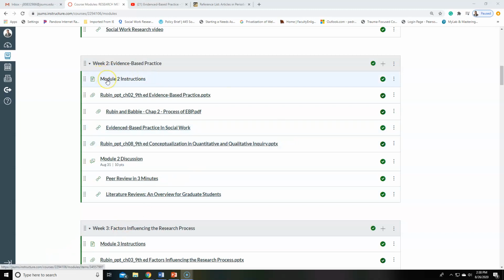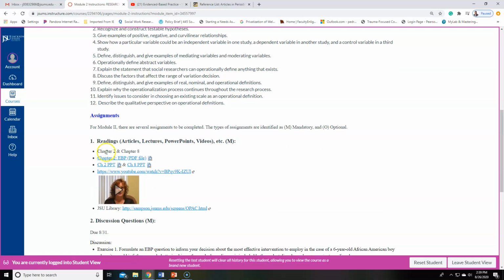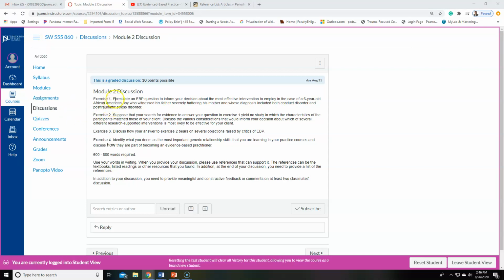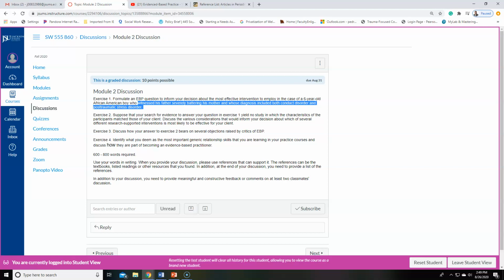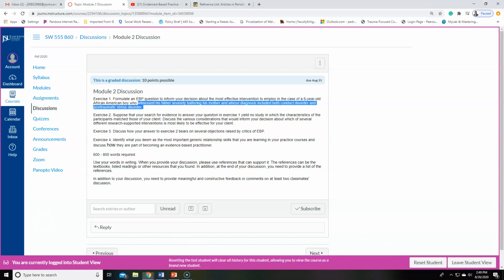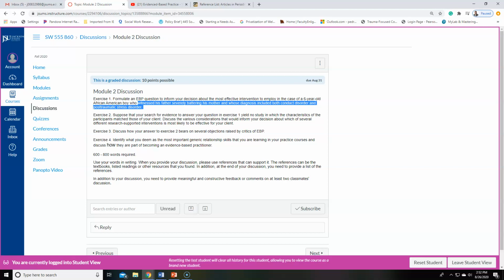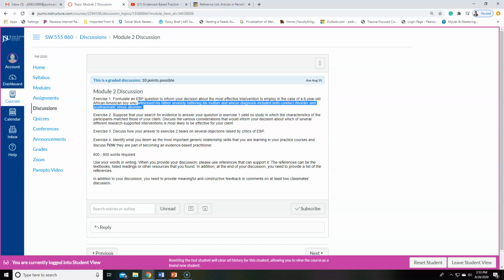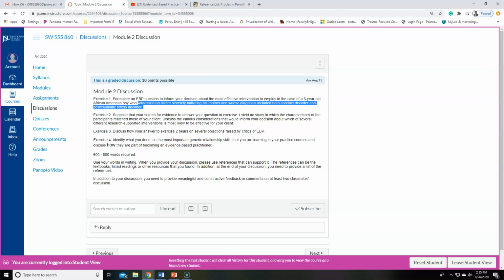Video Lecture Chapter 2 (Rubin & Babbie)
Evidence-Based Practice (EBP)